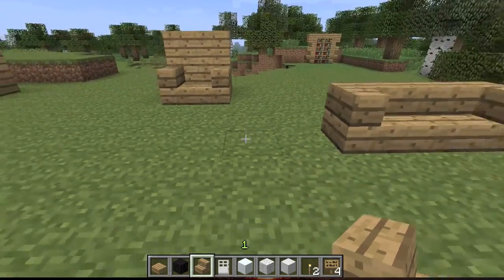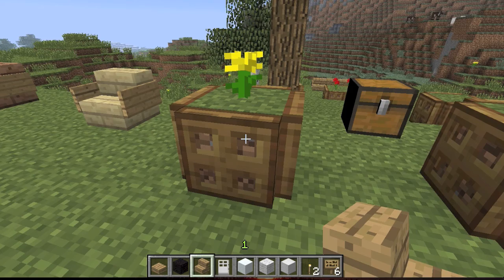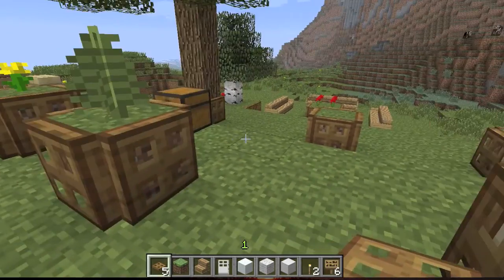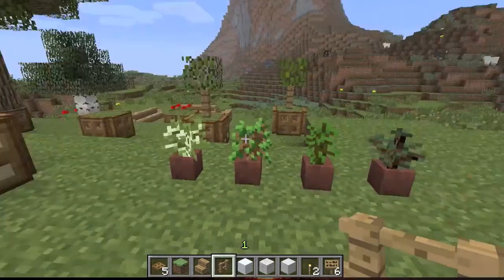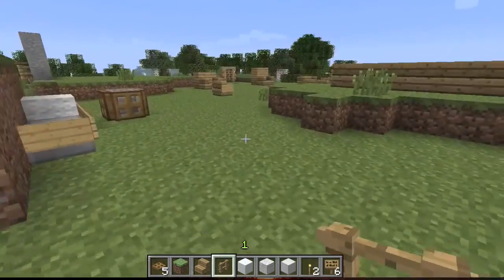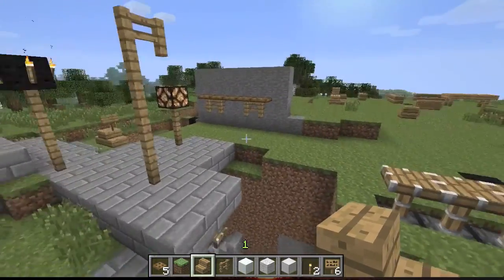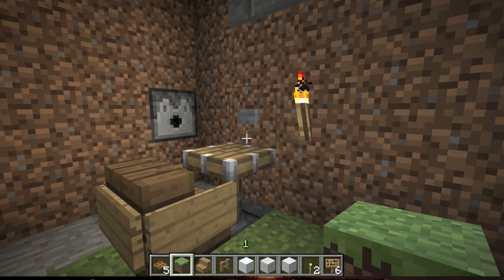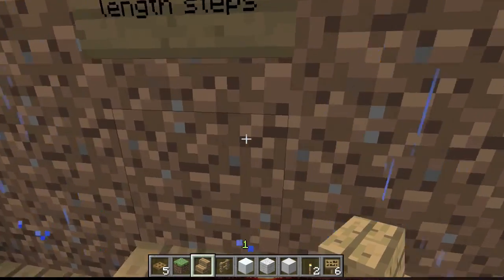furniture tutorial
a tutorial on how to make different types of furniture i have found work nicely.

I understand there are better ways to make more, but this is simple and easy.

Minecraft(c)